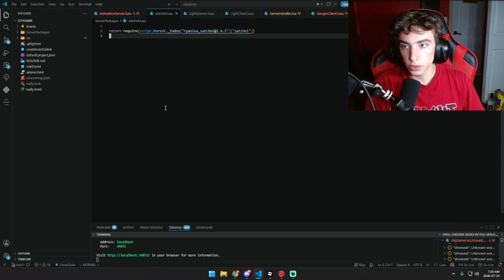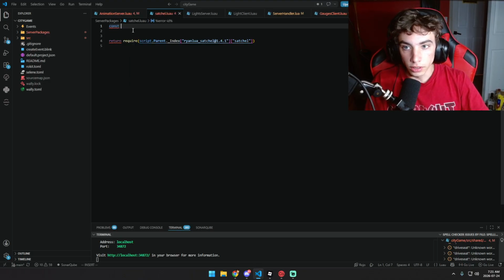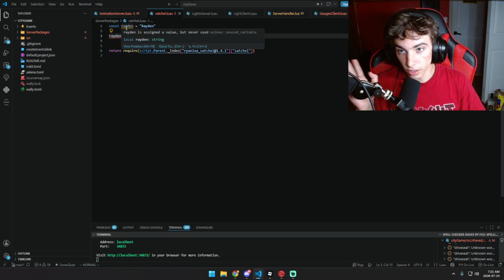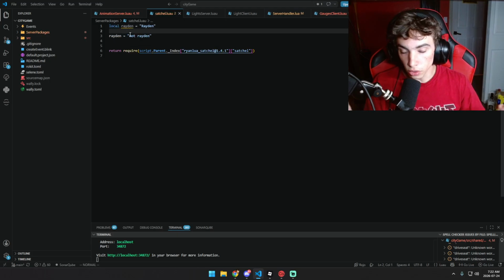If your script is over 100 lines you should be doing this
this is about the new luau update where a have added const variable to roblox studio